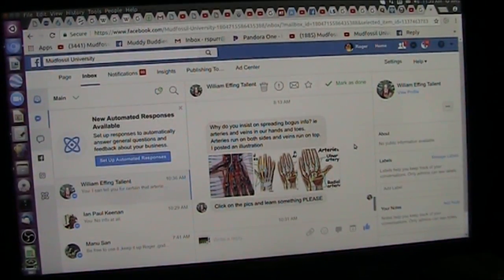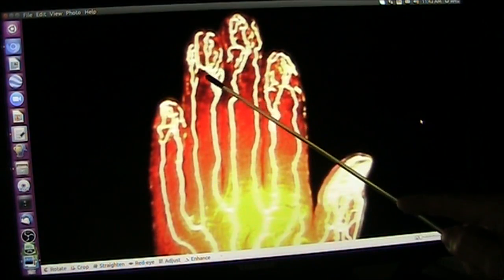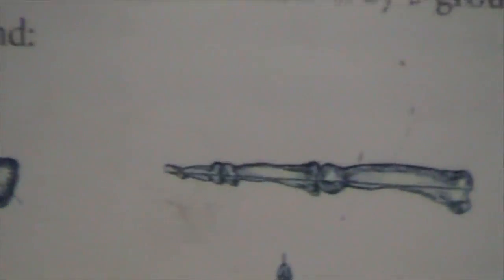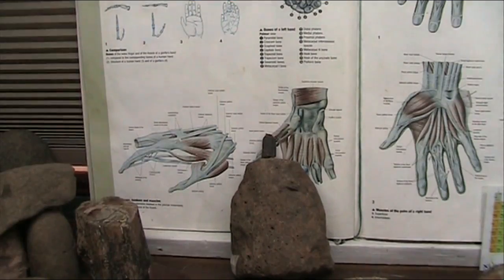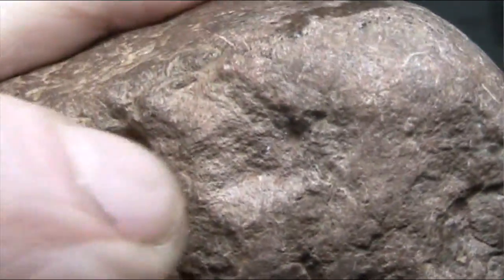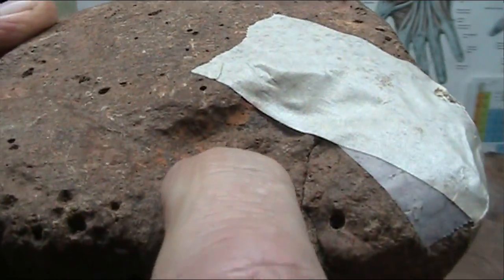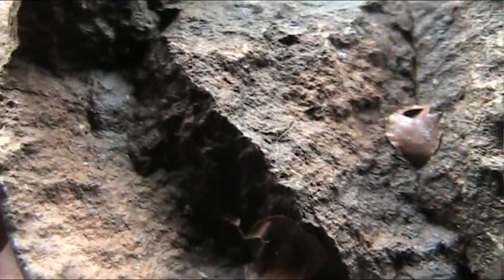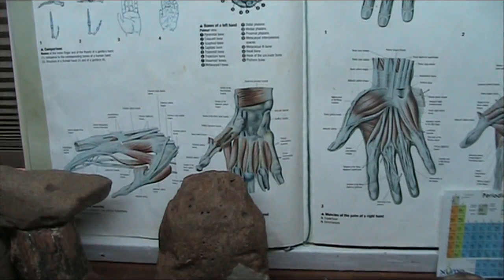Blood Question any Doctors in the House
I see anatomy books that show blood arteries and veins that appear not to exist.
Who can speak to this? I show my evidence and want an answer to my question.
Is there 4 blood vessels or 2...I say 2 and show them in xrays and mudfossils.